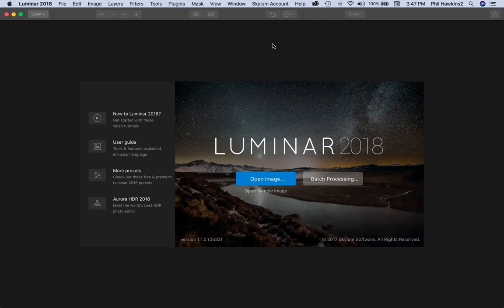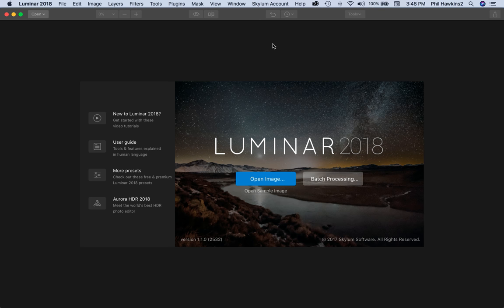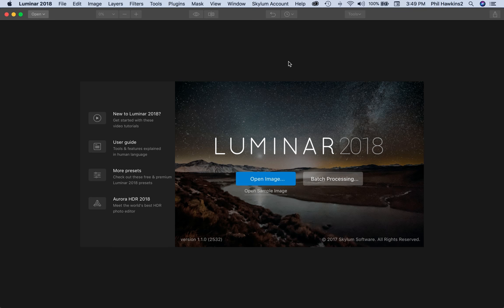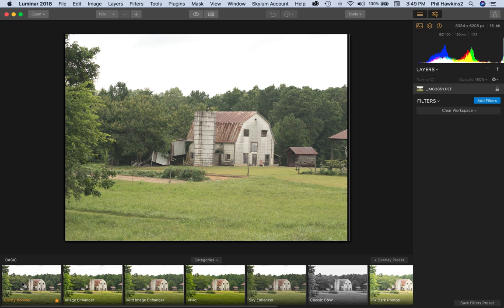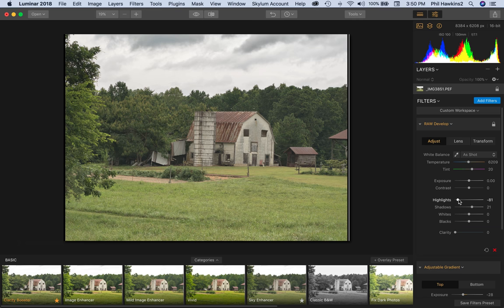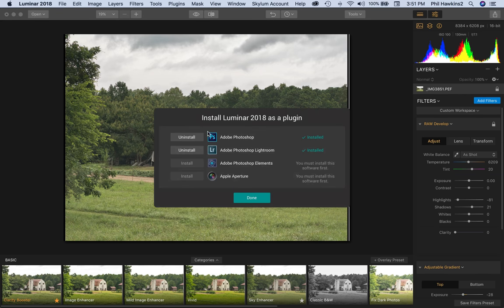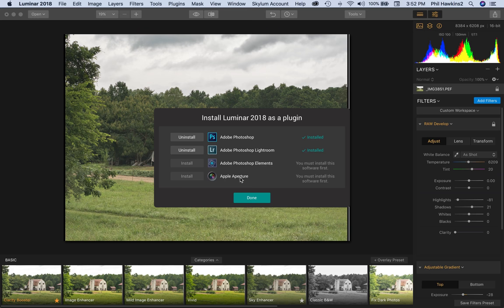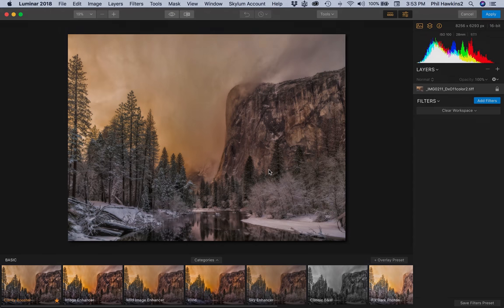Skylum Luminar Overview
An alternative to Photoshop, Luminar is fast becoming the software-of-choice for those who want the tools to bring out the best in their RAW captures.